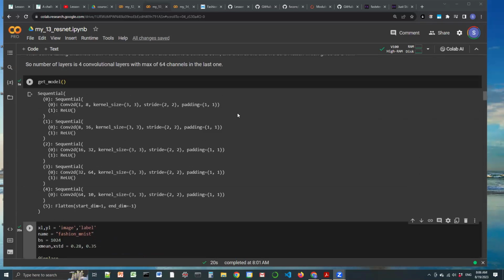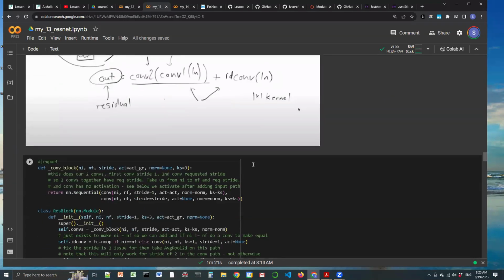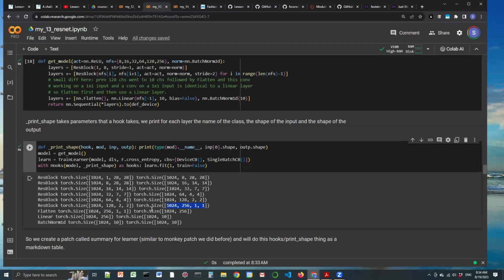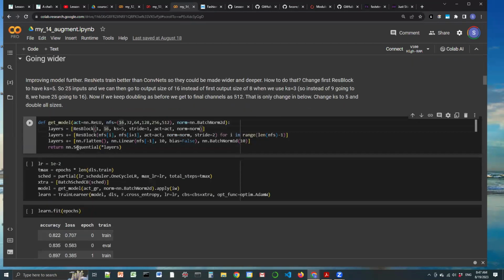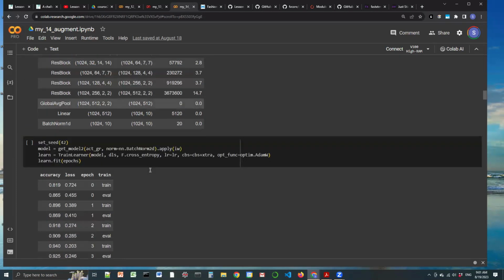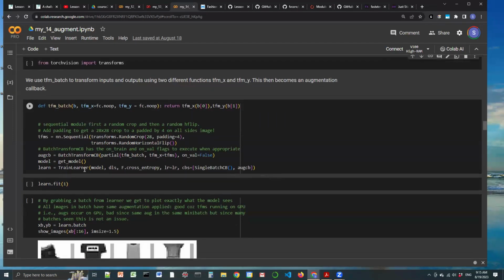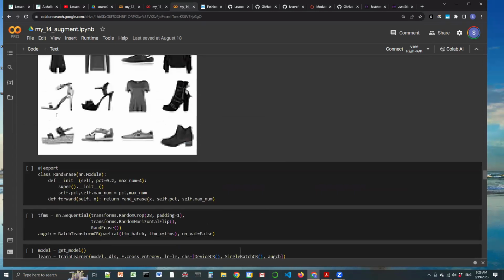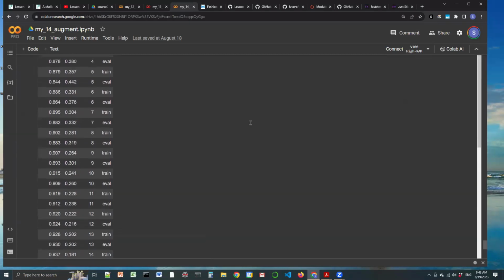Practical DL for Coders Study Group - 8/19/2023